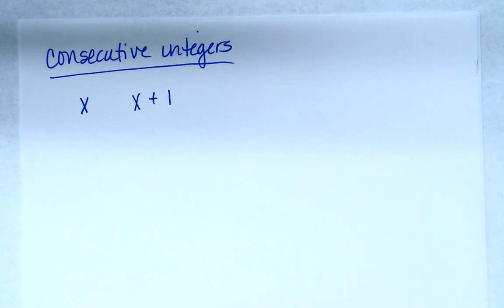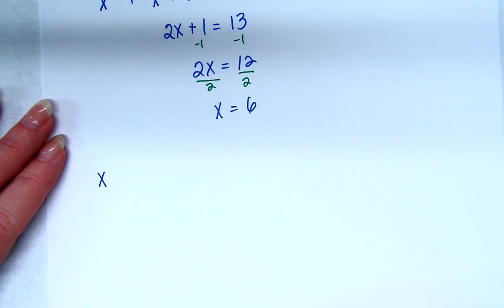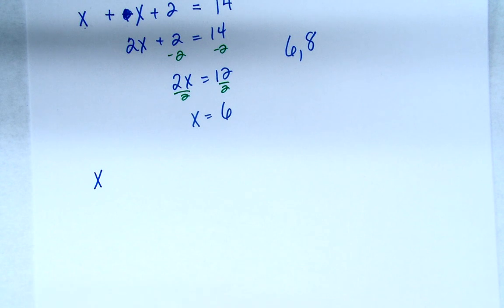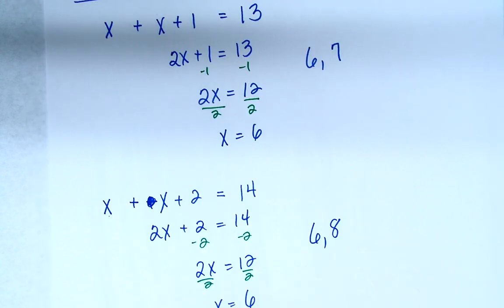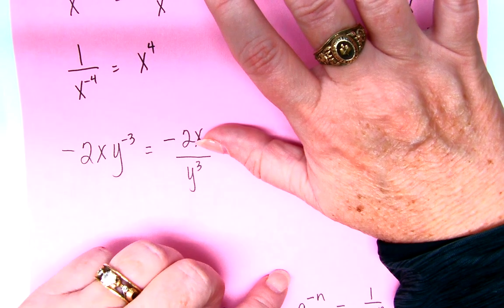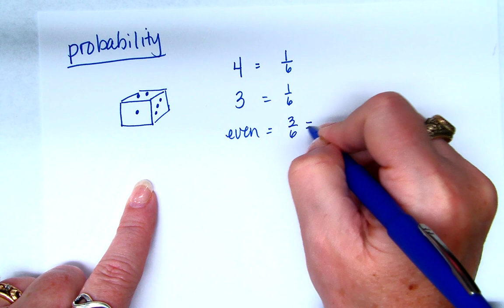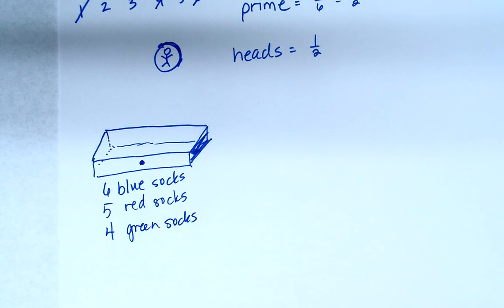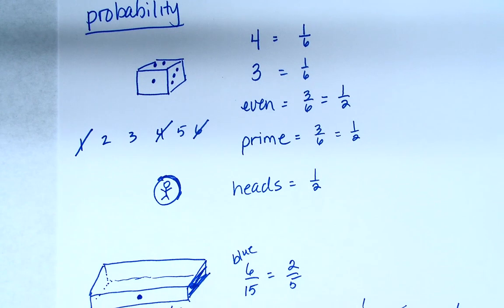tsia2 algebraic day 23 24